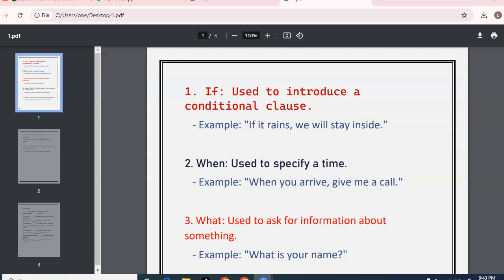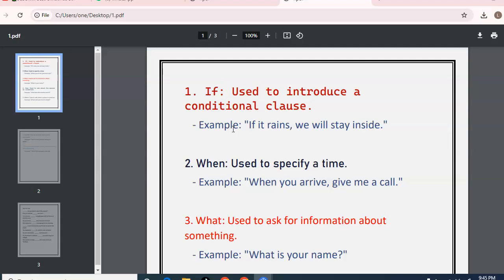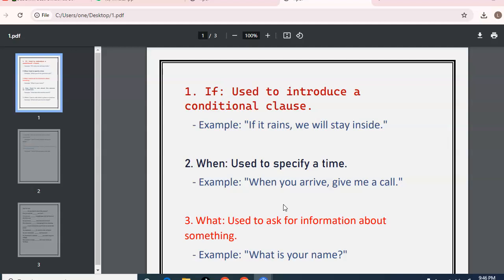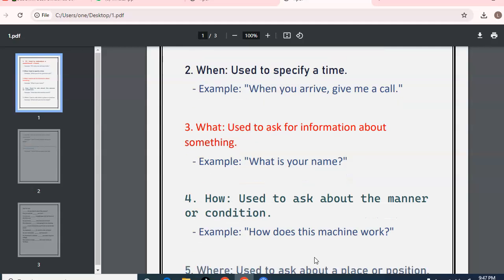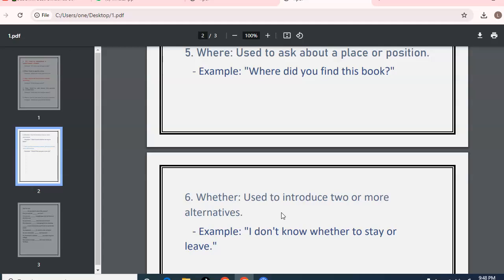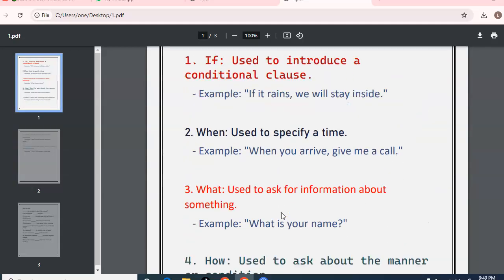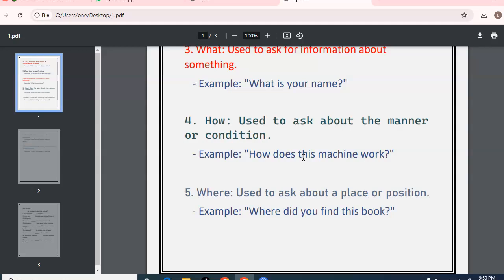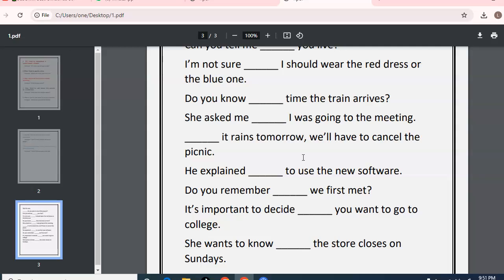When ? why? that where learn how to use all question words in One video!!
"Welcome to our latest video on mastering essential question words in English! In this lesson, we cover how to use if, when, where, what, how, whether, and that. Whether you’re learning English as a second language or just want to refine your skills, this video will provide clear examples and explanations for each word.

- How to use if for conditions
- How to use when for time
- How to use where for locations
- How to use what for information
- How to use how for processes
- How to use whether for choices
- How to use that to introduce additional information